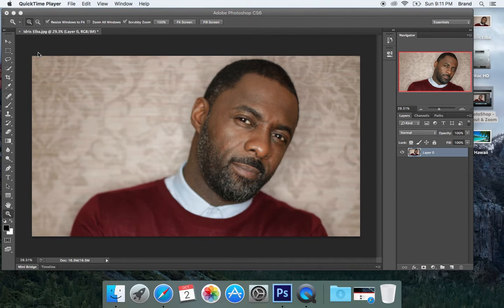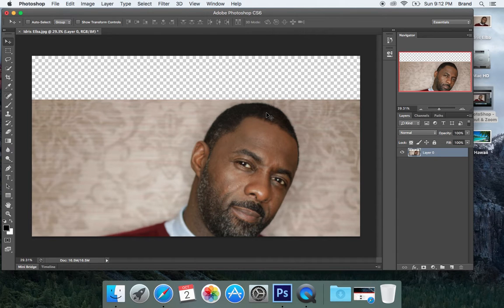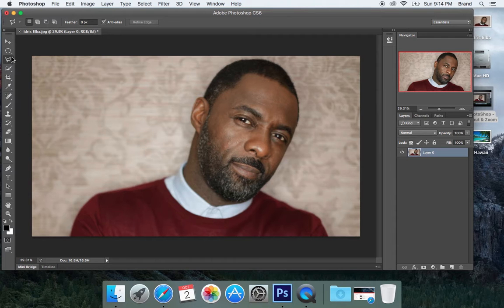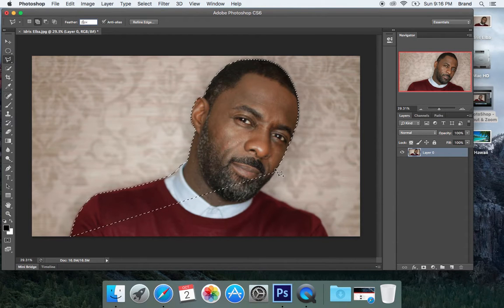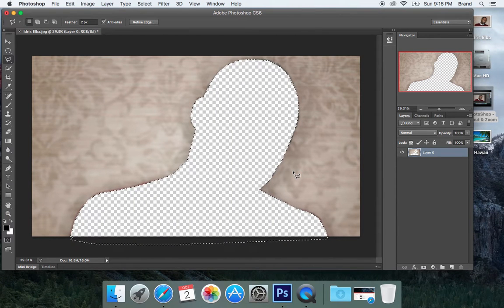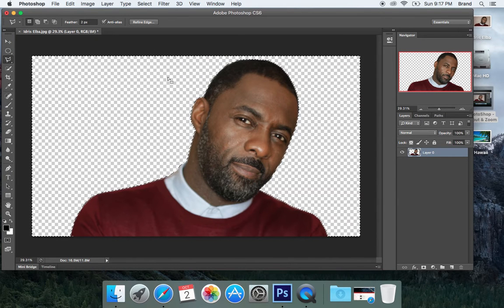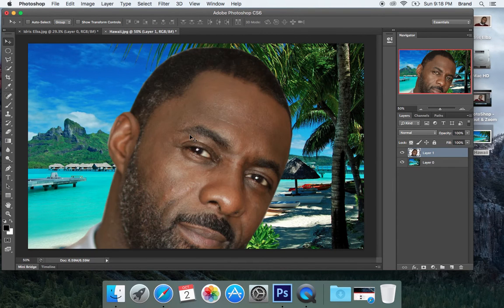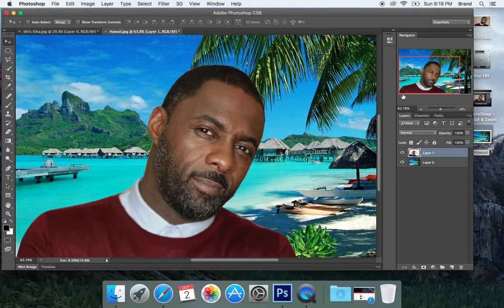PhotoShop Polygonal Tool:Selections:Resizing